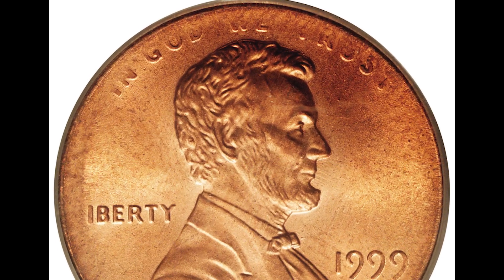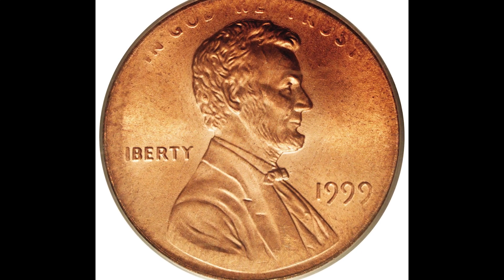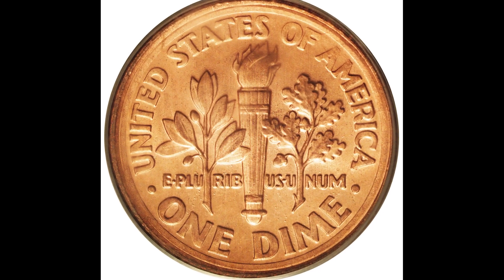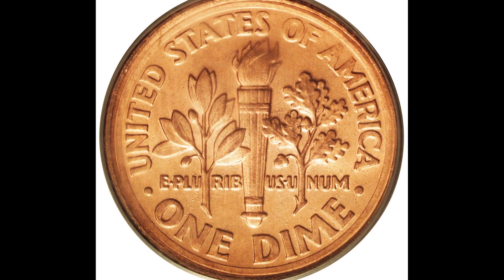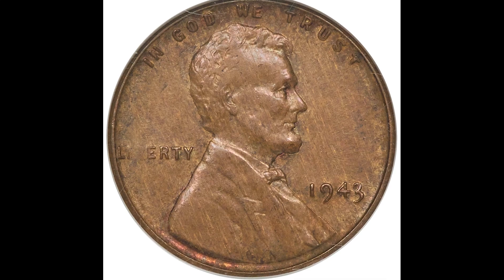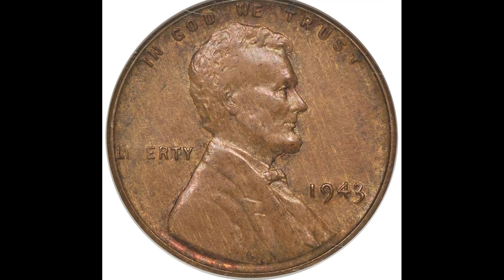Sitting on a GOLD MINE?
Are you sitting on a gold mine? Find out in this video!